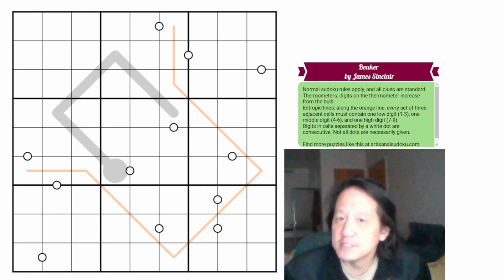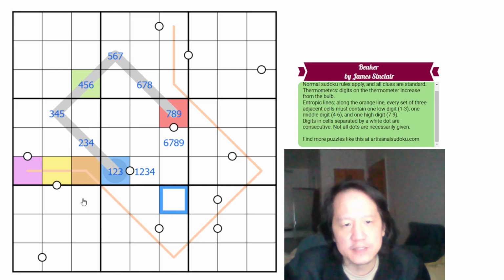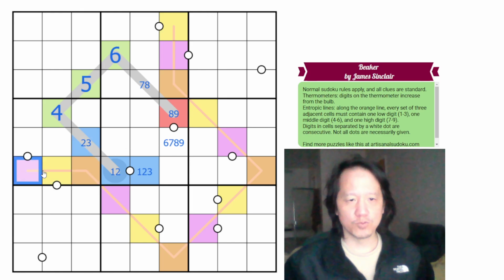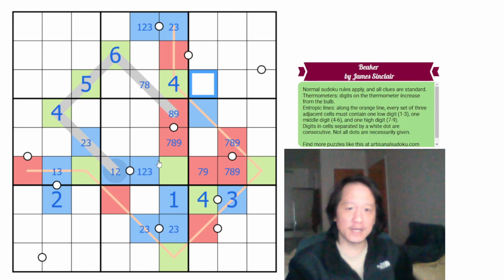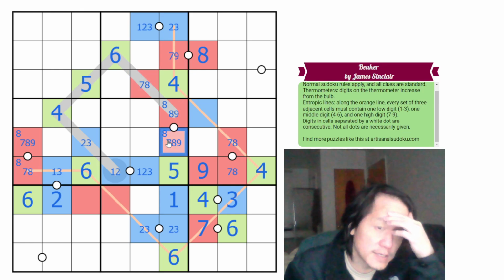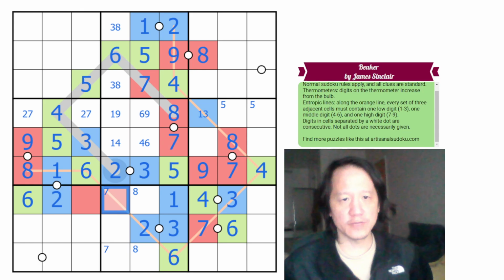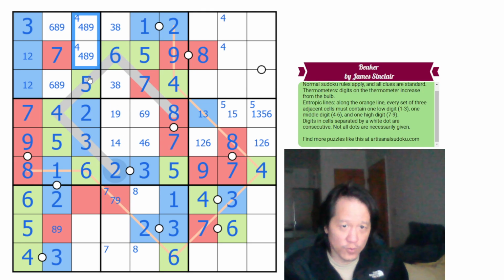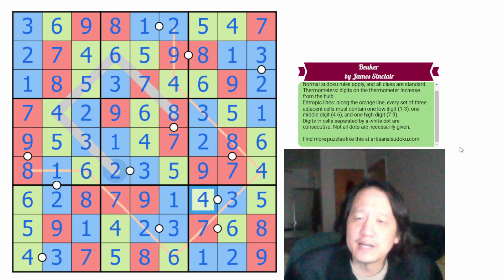Frank Puzzles About Beaker | Easy Variant Sudoku